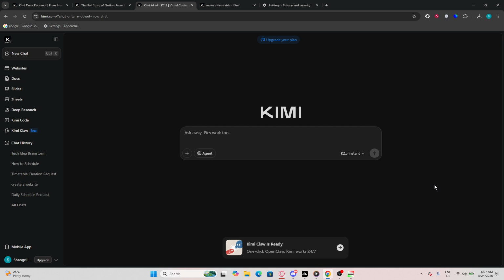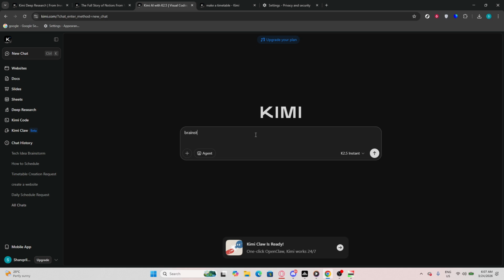How to brainstorm using Kimi AI [FULL GUIDE]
In todays video we cover How to brainstorm using Kimi AI